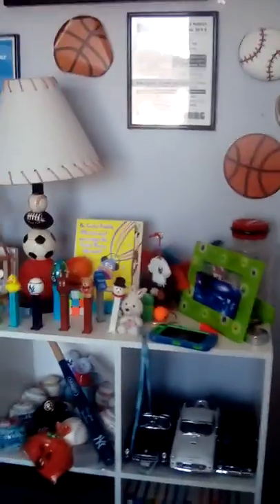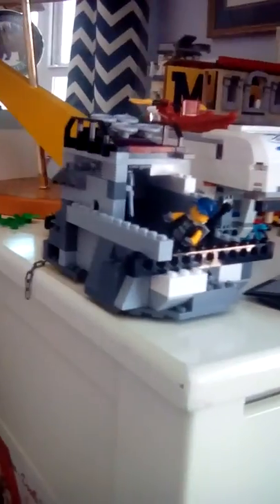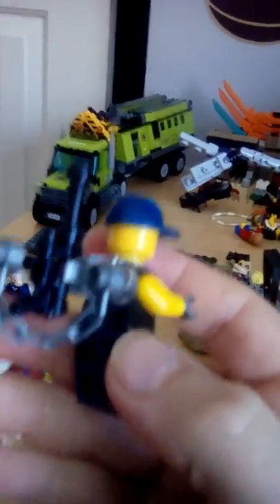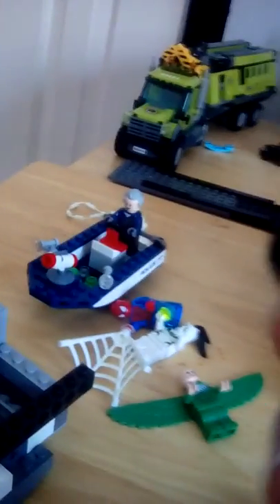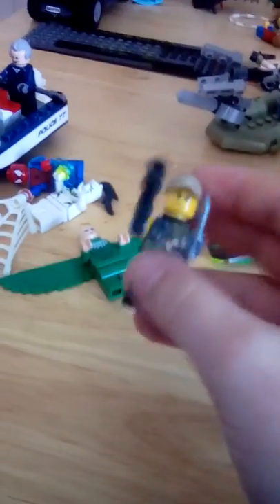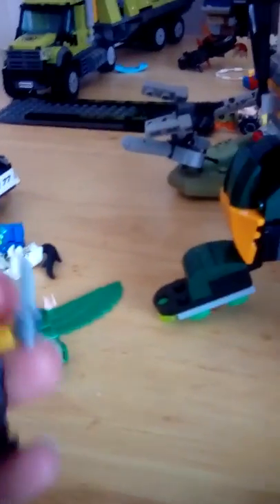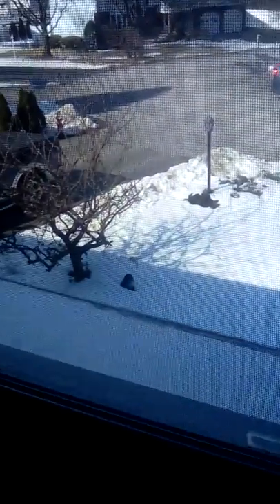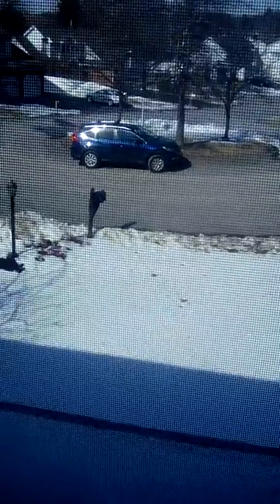My Custom Lego Base I Built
vote in the poll and next vid Tuesday also the vid cant be made for kids because I added a poll idk why